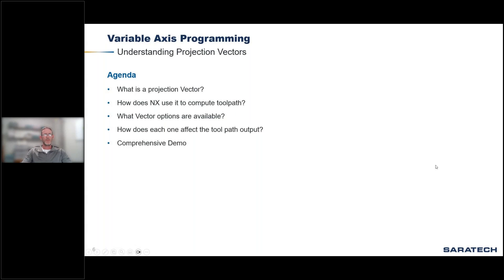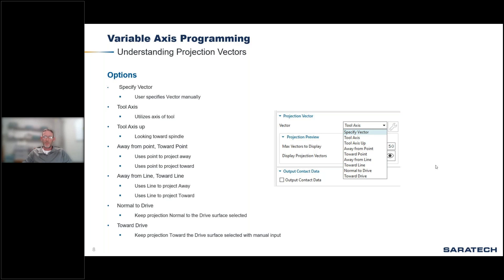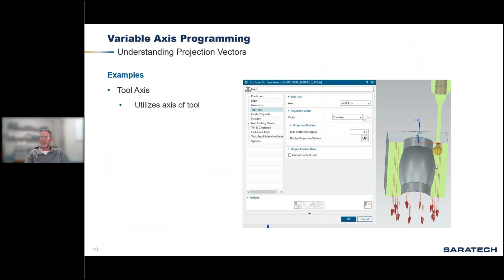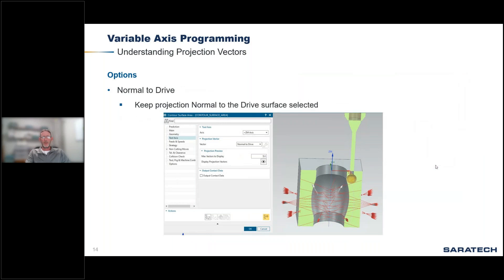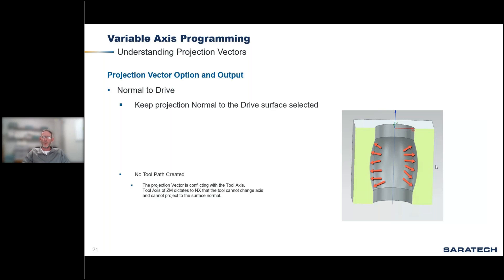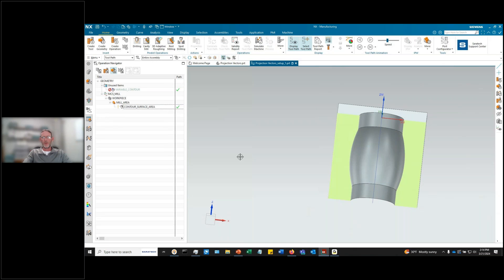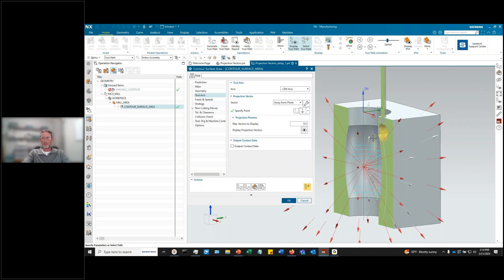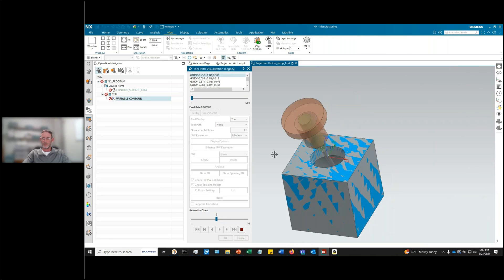Customer Enablement Series Variable Axis Programming: Understanding Projection Vector Options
Learn about projection vector and how it affects NX's ability to create tool paths and more.